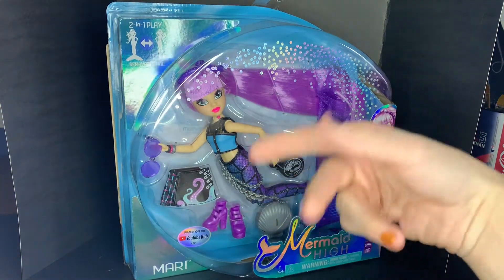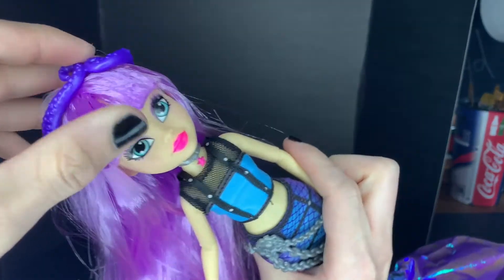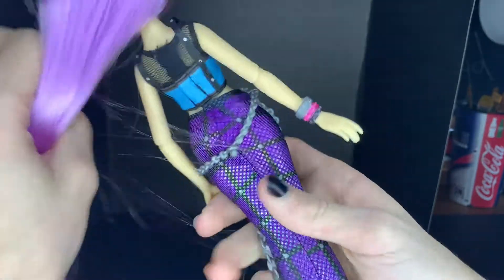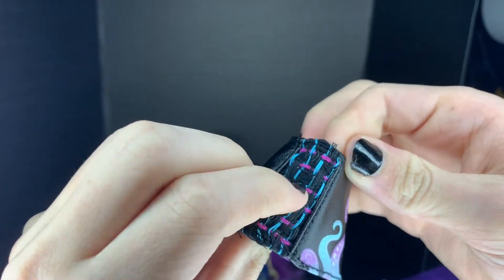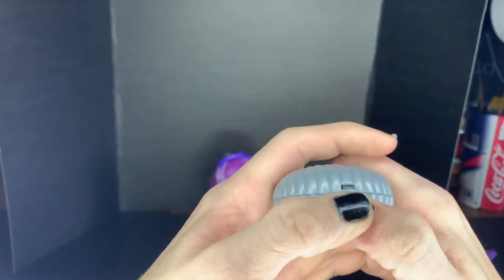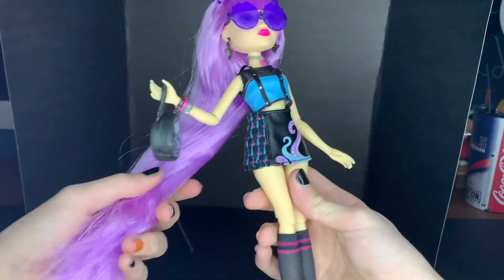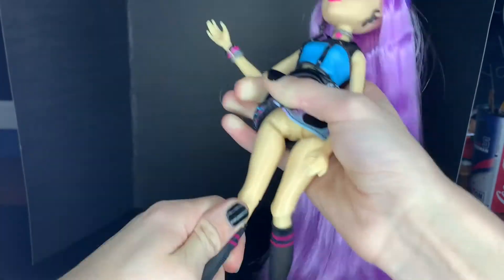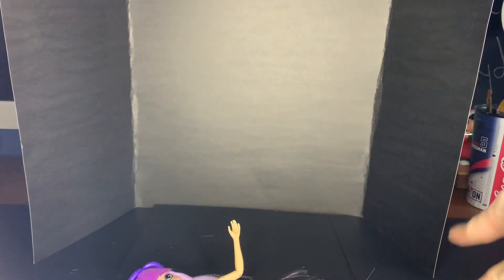Mermaid High Wave 1 Mari Review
Rambled a bit but that’s just my nature. Totally loved this doll! Pls.